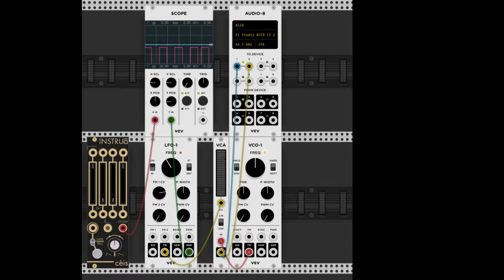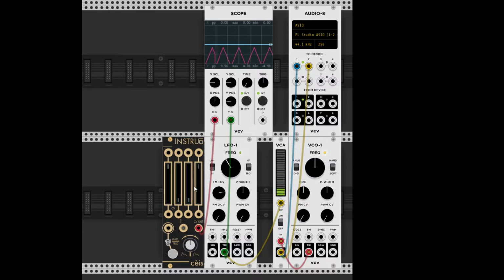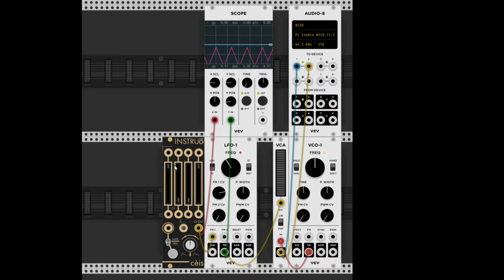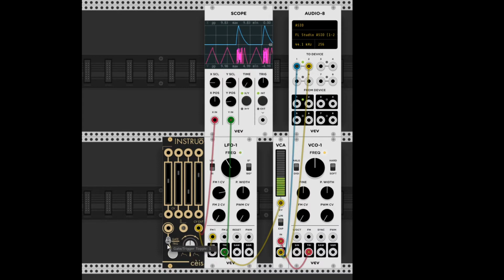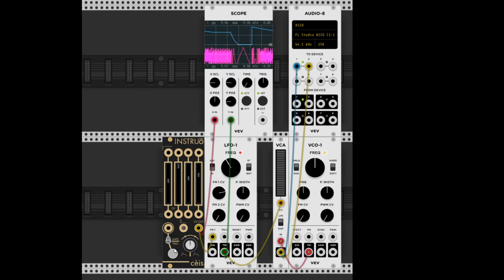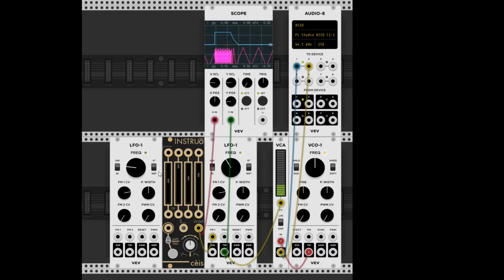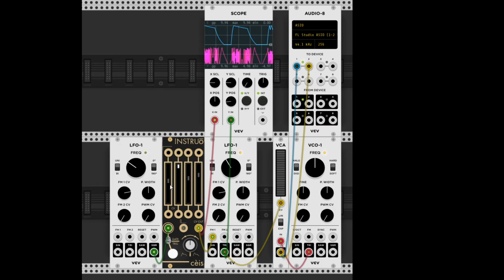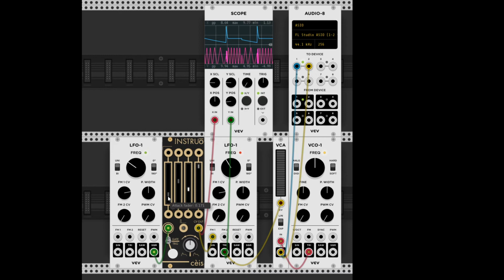A envLFO FERTIG